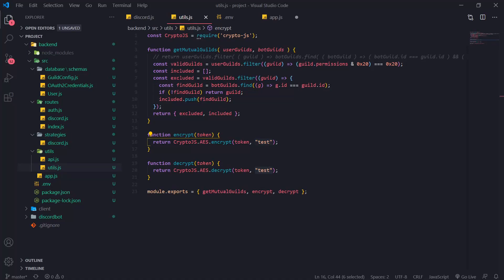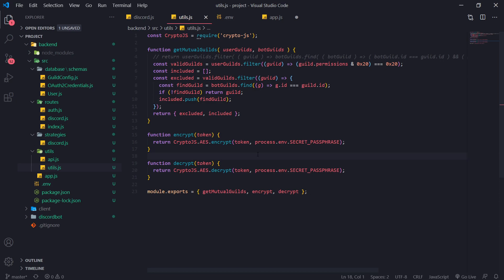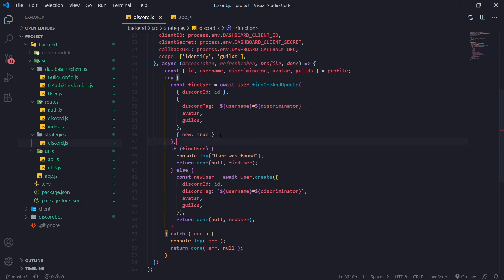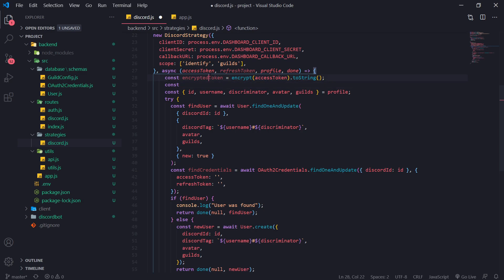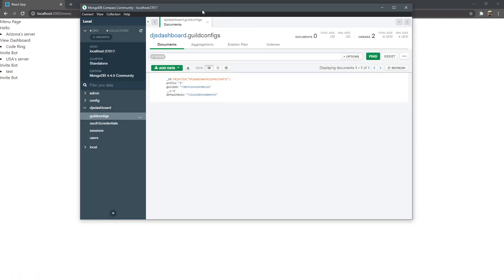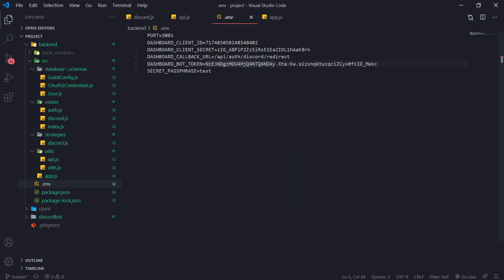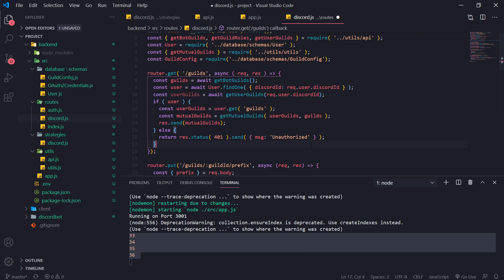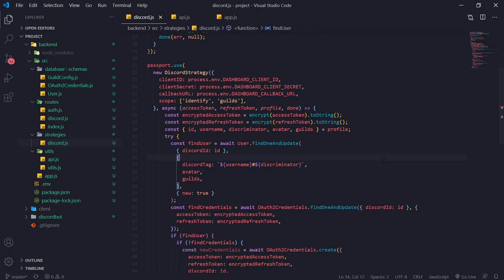Discord Bot Dashboard - Ep. 14 - Fetching Guilds Using OAuth2 Access Token